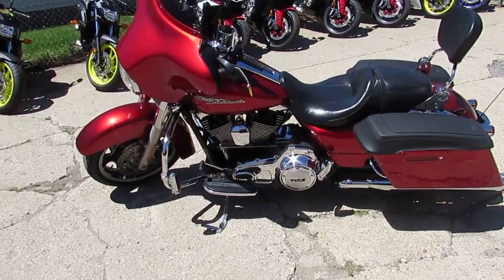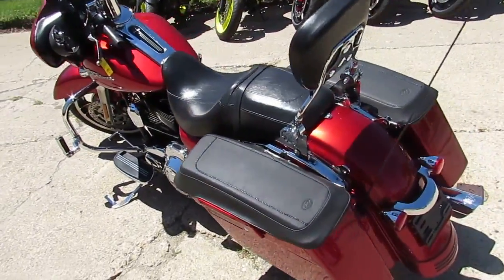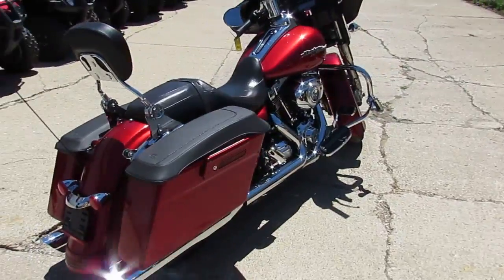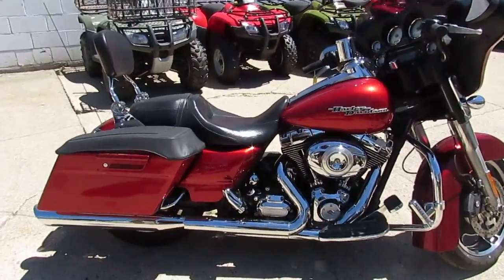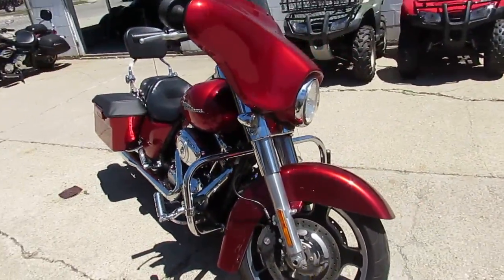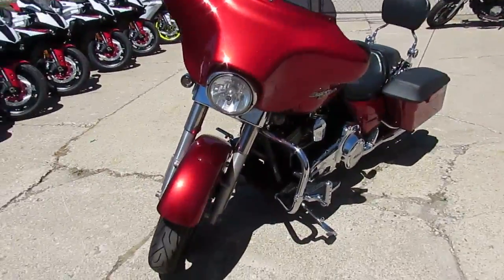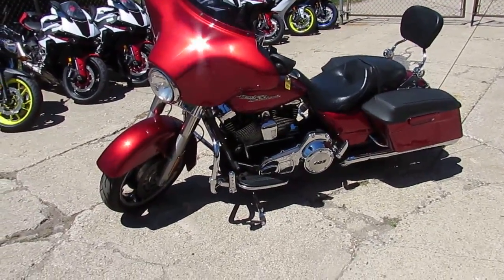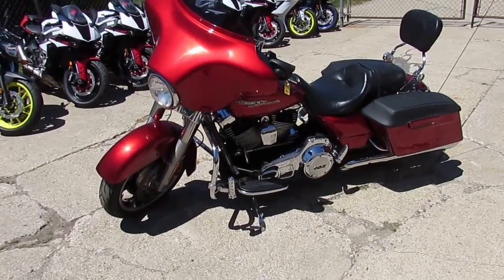Street Glide for sale in Michigan $13,900 U4051